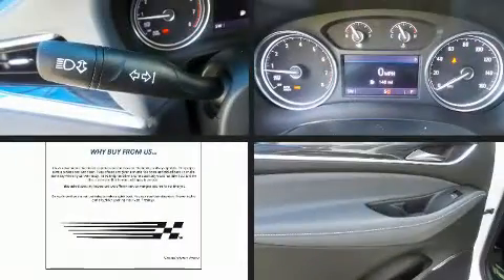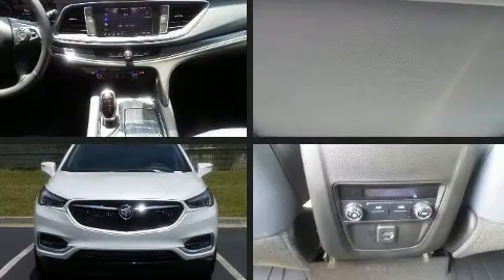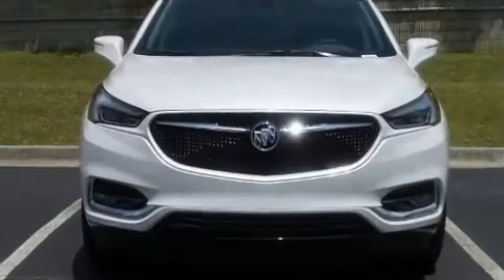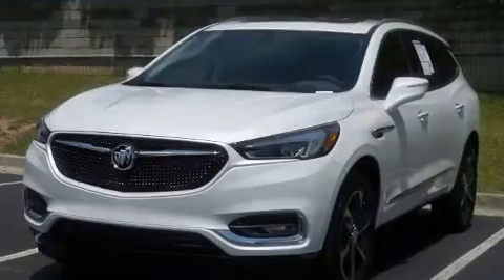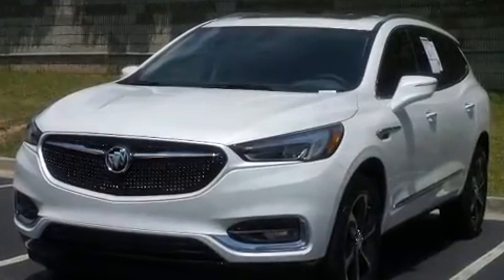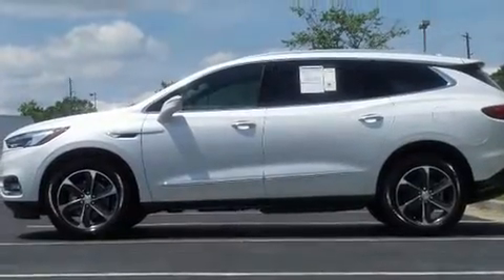2020 Buick Enclave Essence in Duluth, GA 30096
Experience driving perfection in the 2020 Buick Enclave. Smooth gearshifts are achieved thanks to the refined 6 cylinder engine, and for added security, dynamic Stability Control supplements the drivetrain. This model accommodates 7 passengers comfortably, and provides features such as: 1-touch window functionality, a leather steering wheel, a built-in garage door transmitter, automatic dimming door mirrors, turn signal indicator mirrors, rear wipers, and power front seats. For drivers who enjoy the natural environment, a power moon roof allows an infusion of fresh air. Side curtain airbags deploy in extreme circumstances, shielding you and your passengers from collision forces. Our knowledgeable sales staff is available to answer any questions that you might have. They'll work with you to find the right vehicle at a price you can afford.